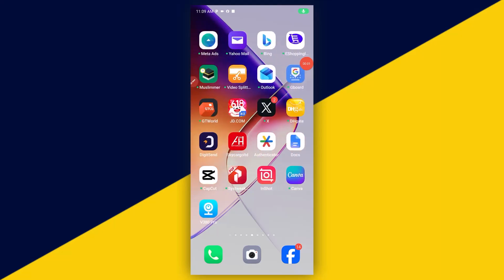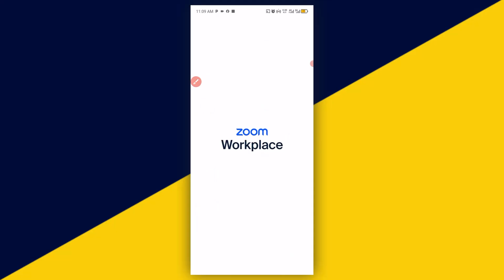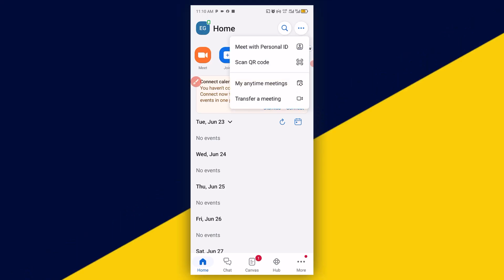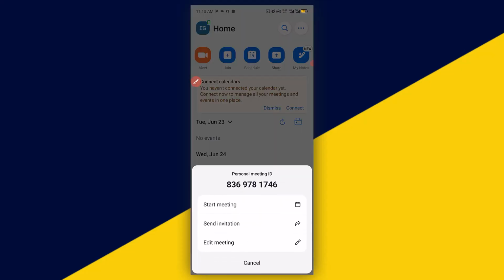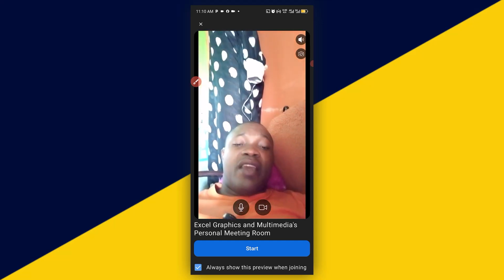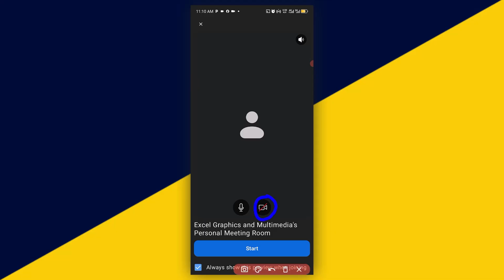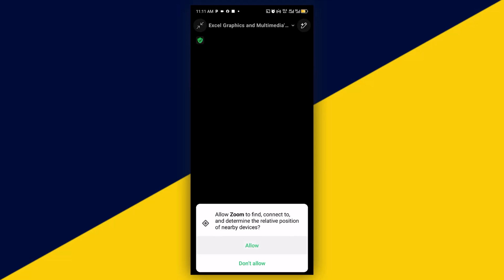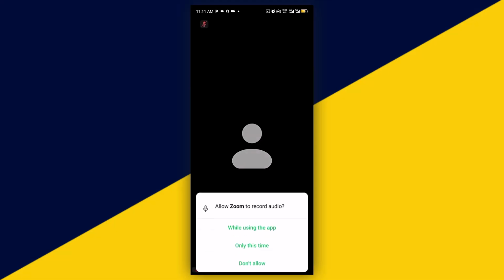How to Start a Zoom Meeting on Android